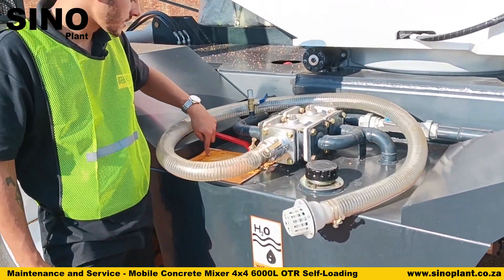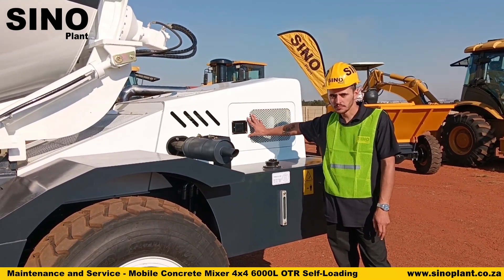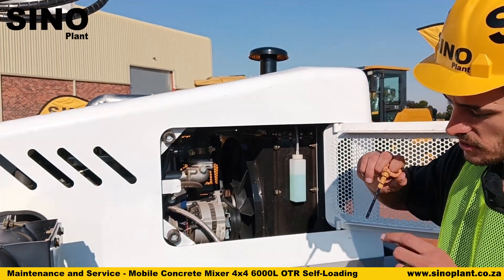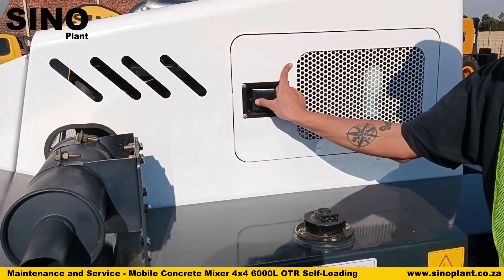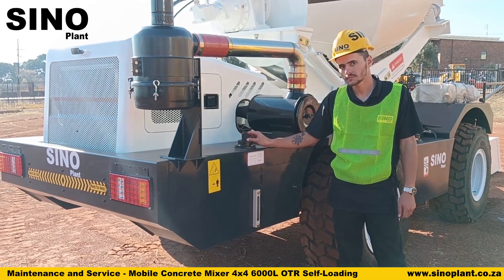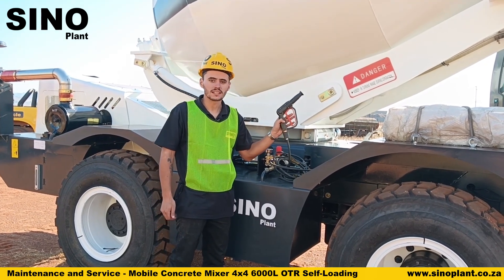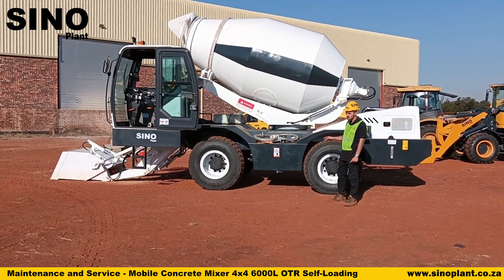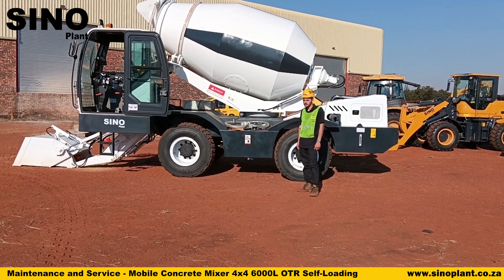Mobile Concrete Mixer Maintenance & Service Guide | Routine Checks & Tips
Routine maintenance is the key to long-term performance. In this video, we show you how to properly service your 6000L 4x4 mobile concrete mixer to reduce downtime and extend the life of your machine.

🛠️ Topics Covered:

- Daily, weekly & monthly maintenance checks

- Lubrication points and hydraulic inspection

- Common wear parts and when to replace them

- Troubleshooting tips for field use

Whether you're operating on a remote site or managing a fleet, this guide helps you stay ahead of breakdowns and costly repairs.